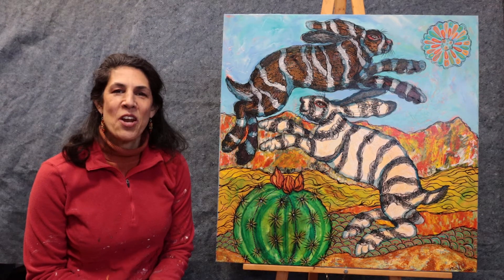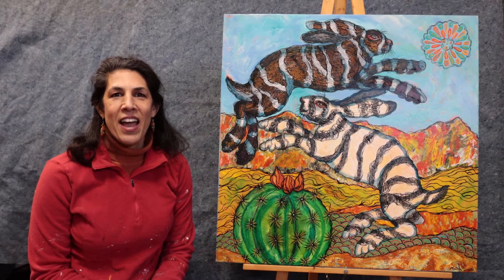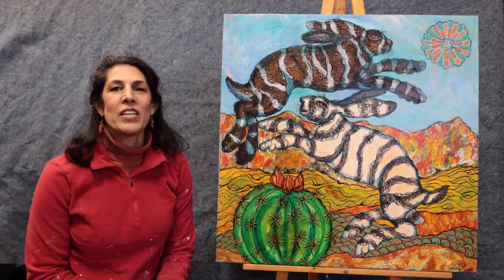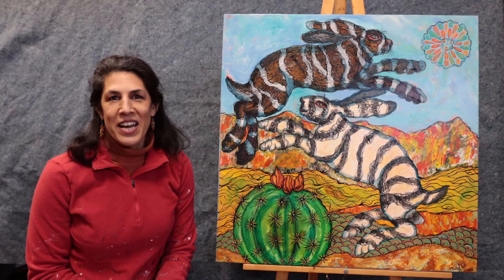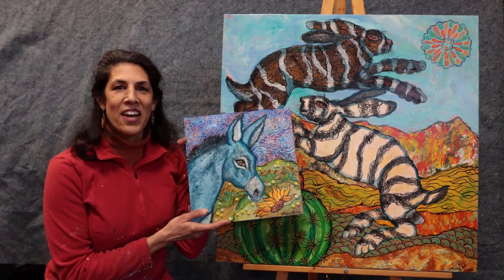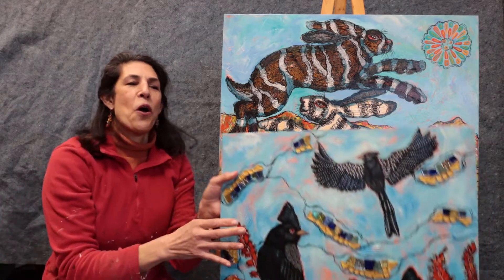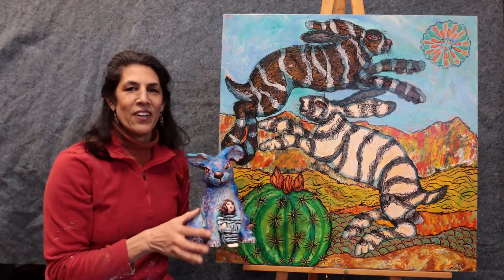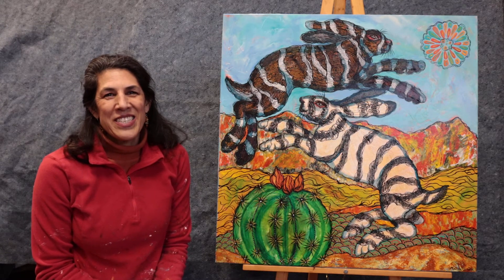wildemeyernewwork2 2021 cole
This video features a few of my newest artworks destined for Wilde Meyer Galleries in Arizona. I talk about my background in zoology and my affinity to desert imagery.